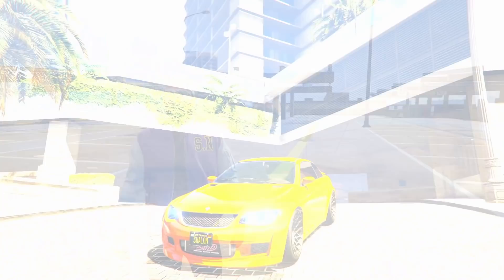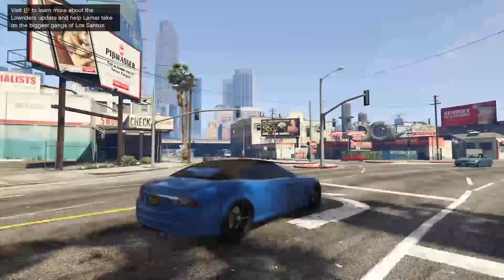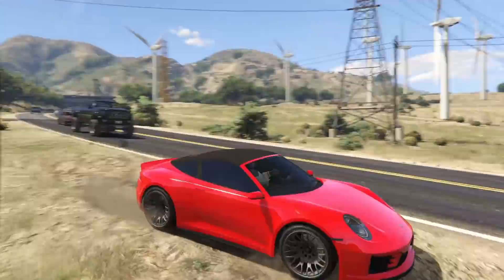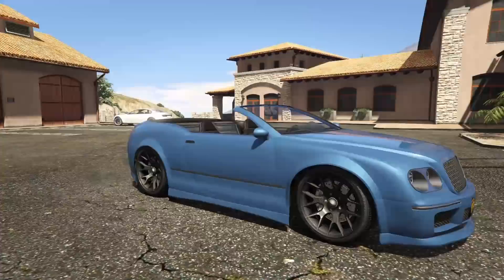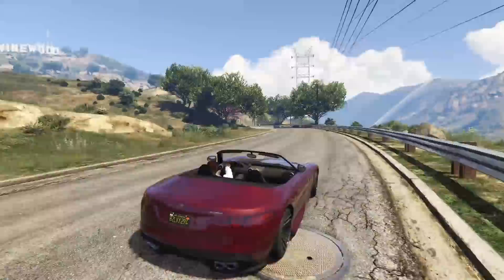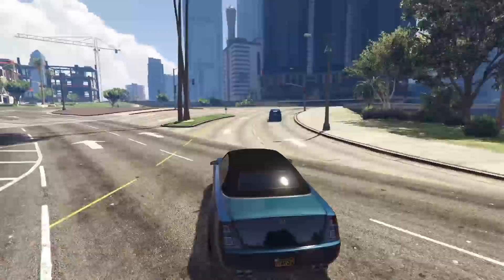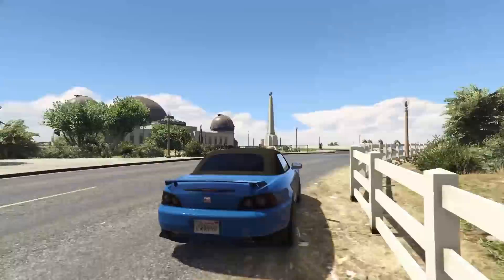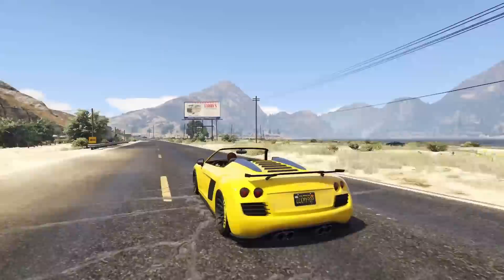Top 10 Convertible Cars In GTA Online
Today I go over the Top 10 Convertible Cars in GTA Online!

Bloons TD 5 - Main Theme

MW2 Main Theme

Hello GAMERS it is me, HARMNONE. Here to play GTA 5 (not MINECRAFT with DREAM (DREER)) I recently purchased a Nuclear Submarine for Australia under the AUKUS deal (I don't know what that means but I bought big bunch of them hehe). This caused KIM KARDASHIAN to marry me instead of Kanye West (Donda (Donald)). THE GIBBERISH CONTINUES... POST KIM MARRIAGE I WAS INVITED TO THE MET GALA, WHERE I WAS BIRTHED FROM LIL NAS X with an iPhone 13 in my hand. I RACED VSAUCE MICHAEL HERE IN FORMULA 1 ON FORTNITE (chairs). yej. this video is definitely about Mr Beast, CALL OF DUTY VANGUARD, AND BATTLEFIELD 2042 COMBINED. (wow). Shremwaldo fought Mr beast and won in an illegal dogfighting ring (UEFA champions league). DRAKE and FUTURE released the track WAY 2 SEXY RECENTLY, from the ALBUM CERTIFIED LOVER BOY (CLB) (CBT LOVER) (amen) GRAND THEFT AUTO 5 was RELEASED 8 YEARS AGO. MRBOSSFTW was arrested today for possession of TERRIBLE CONTENT, while TGG (The Gaming Gorilla) was found to have excellent CONTENT. Today GTA 5 has a NEW UPDATE, THE CONTRACT releases TODAY in GTA ONLINE, the NEW DLC features returning characters such as FRANKLIN CLINTON, DR DRE and LAMAR. The Contract DLC features many NEW VEHICLES that are coming to GTA 5 ONLINE (wow) (incredible) such as the ENUS JUBILEE or the ROLLS ROYCE CULLINAN GTA 5 / GTA ONLINE. Today I RANK THE TOP 10 BEST DEFENSIVE VEHICLES IN GTA ONLINE (GRAND THEFT AUTO 5 ONLINE) (GAMER TIME).